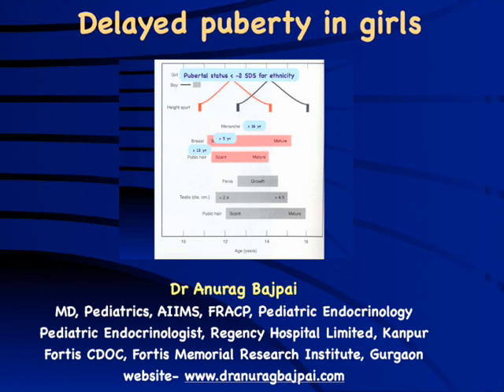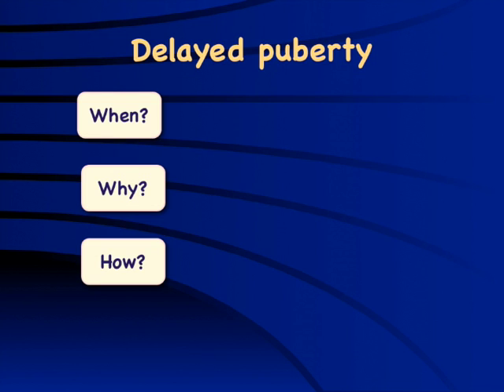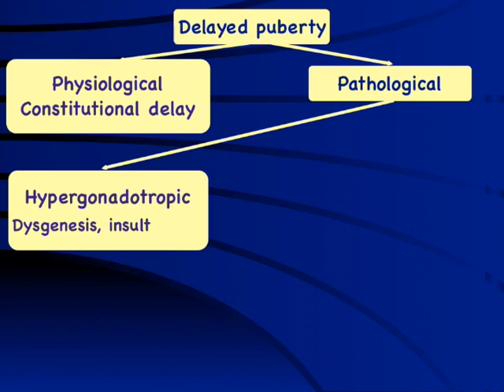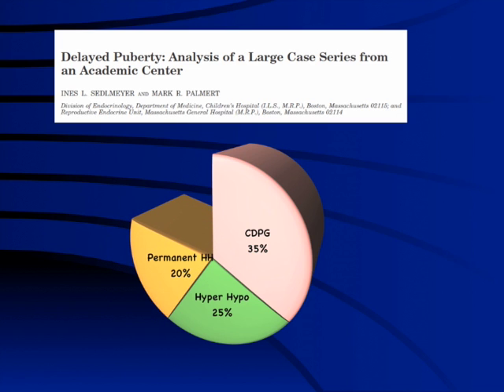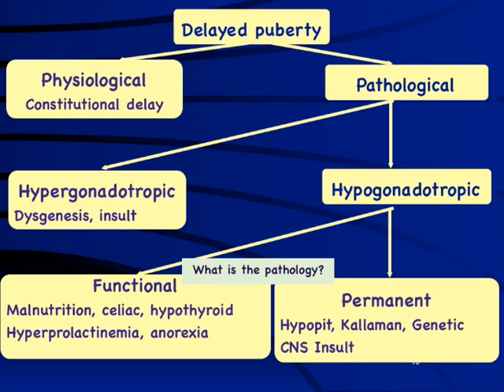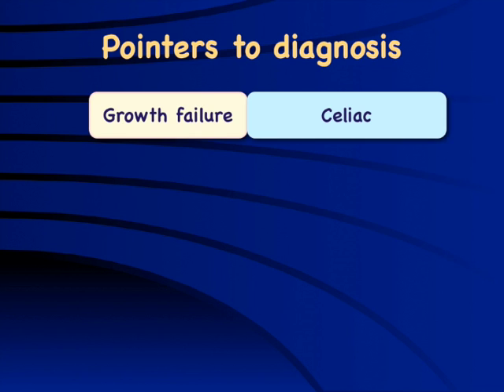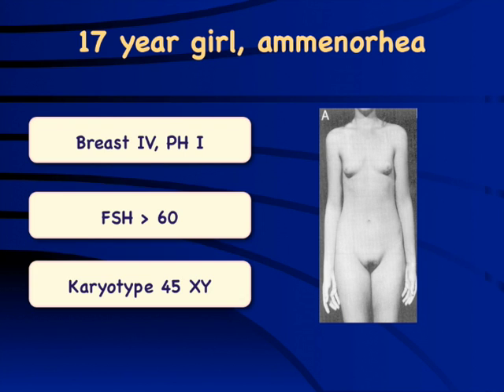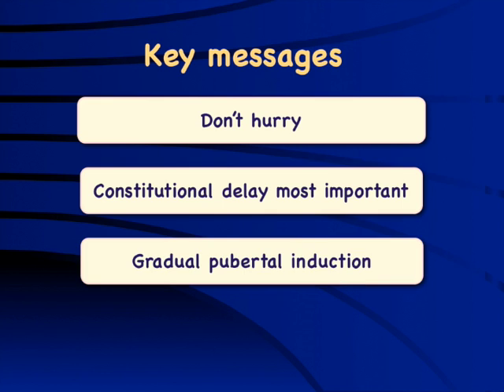Delayed puberty in girls Dr Anurag Bajpai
Practical apporach to a girl with delayed puberty. dranuragbjapi.com